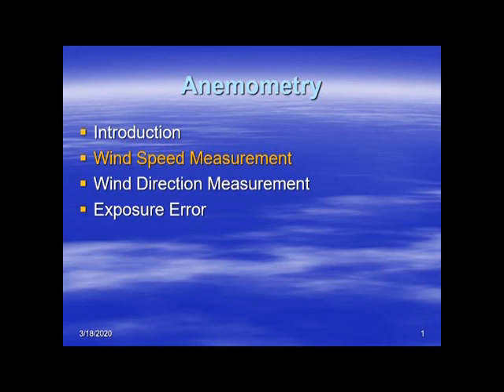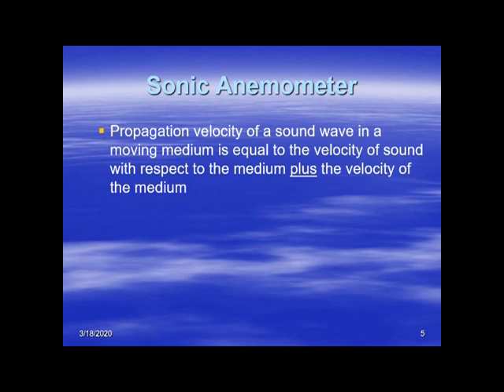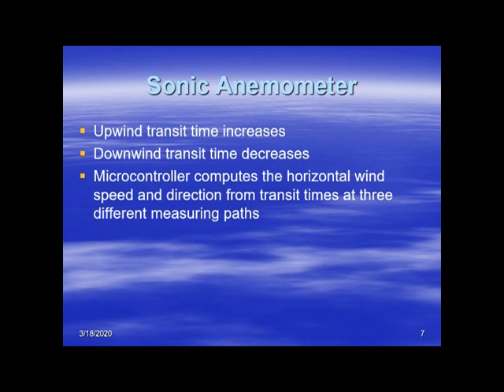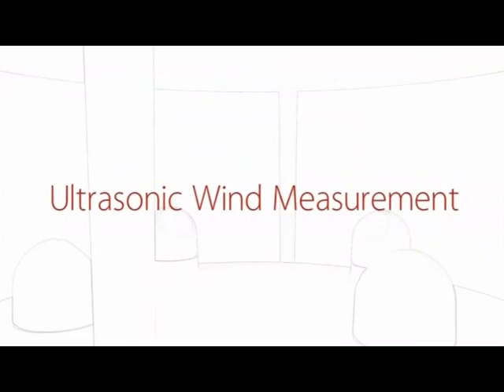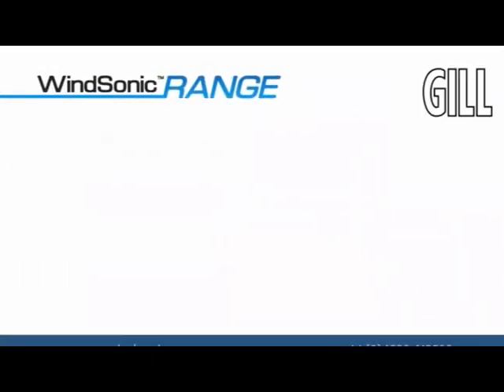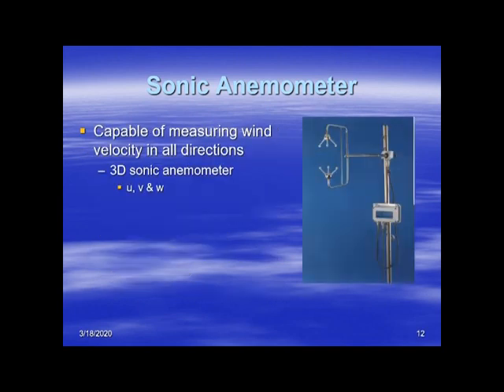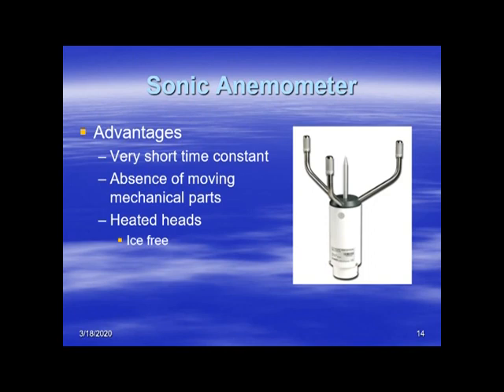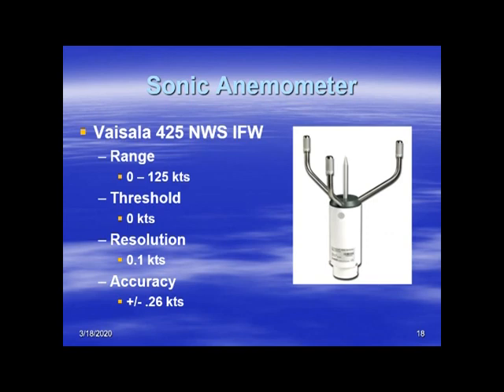ATSC 240 Anemometers - Sonic